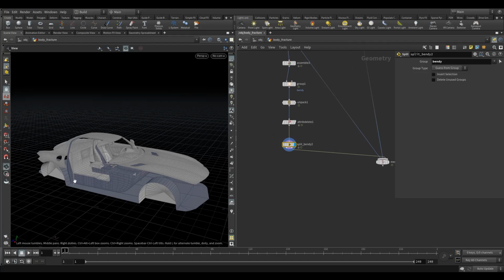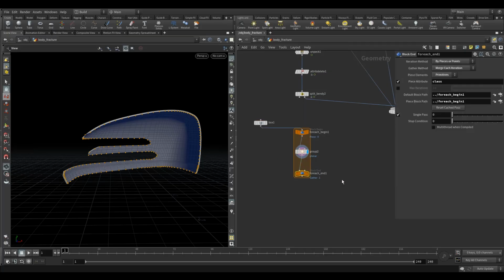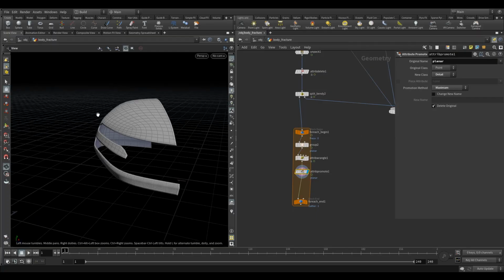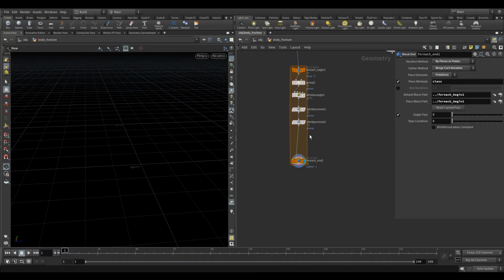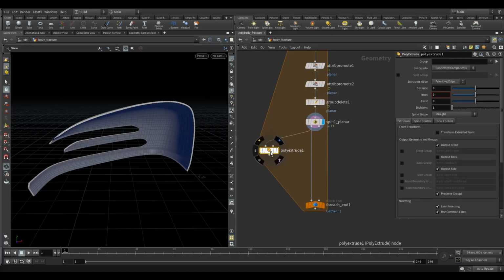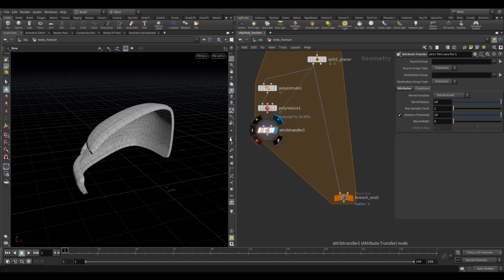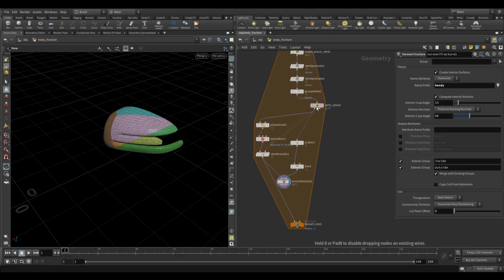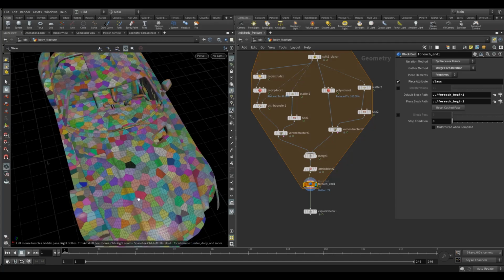module i week 03 06 metal fracture v1 1080p